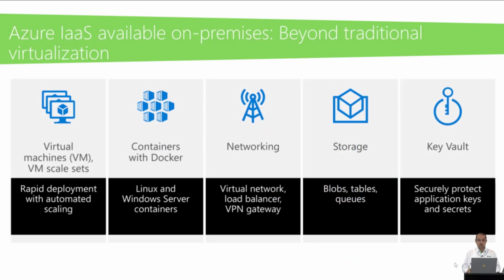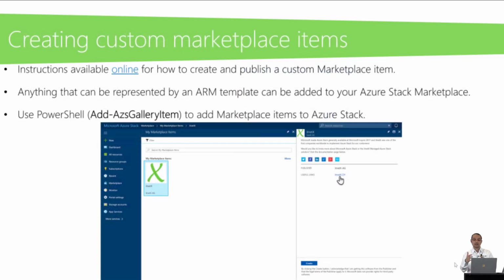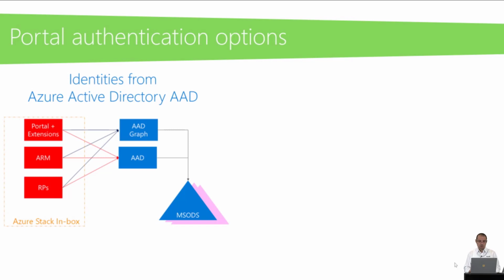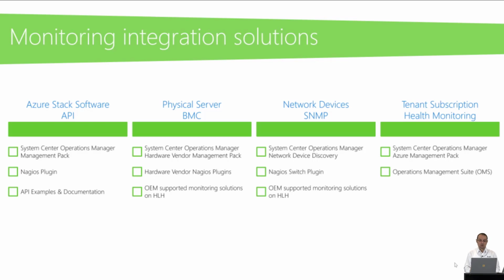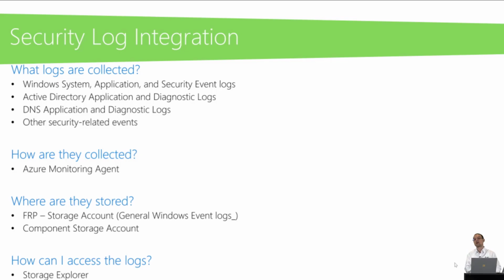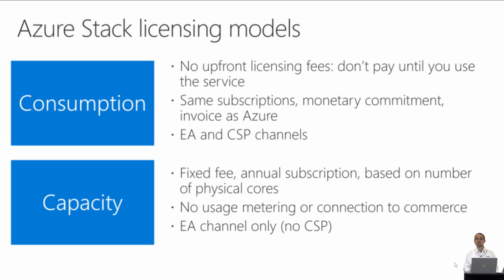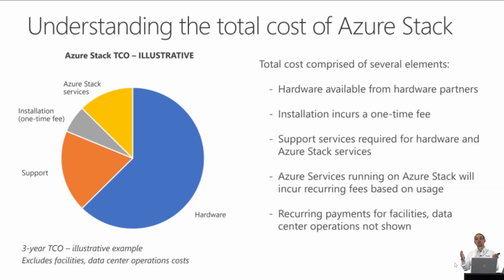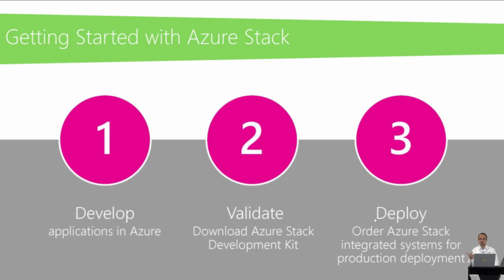Microsoft Azure Stack – How to integrate, operate and offer services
In this Webinar, I talked about, how Microsoft Azure Stack is integrated into your datacenter, how it's operated and how it can be used to offer services to your customers and developers. I also talked about Azure Stack Development Kit, a free single-server deployment option that lets you test Azure Stack and prototypes your applications and services before you commit to purchase an Azure Stack Integrated Systems.